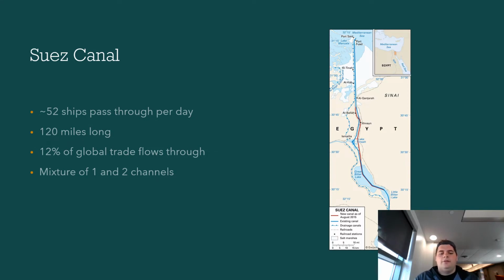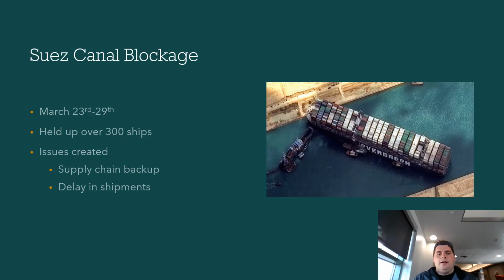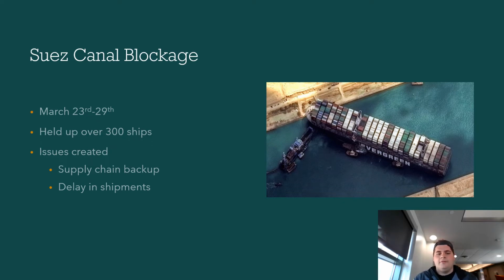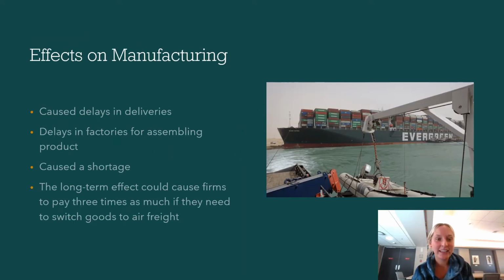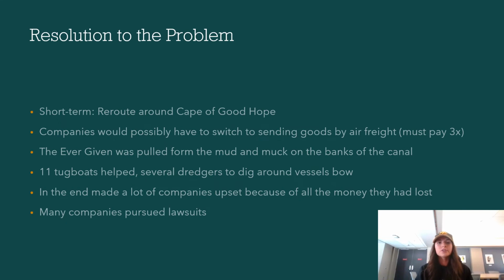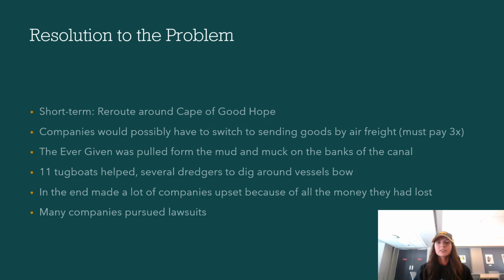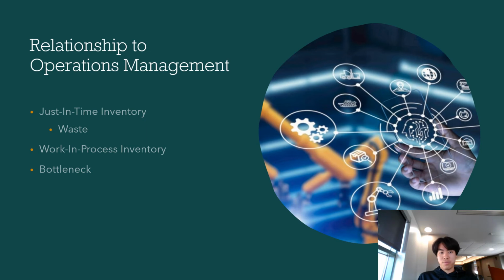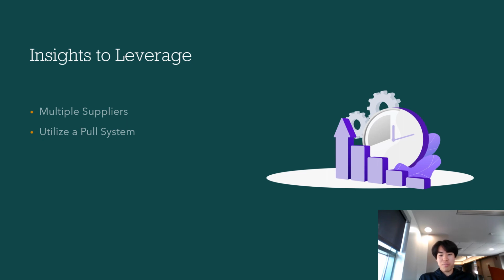Operations Management Peak Performers: The Suez Canal-Ever Given Cargo Ship Situation